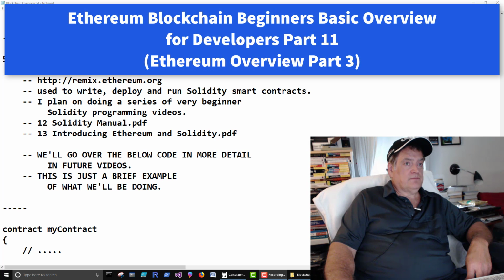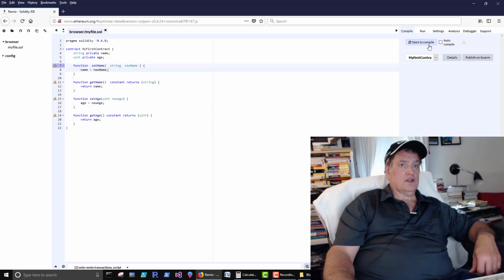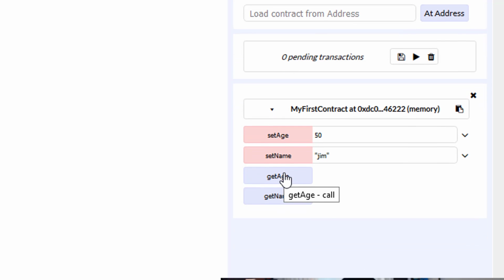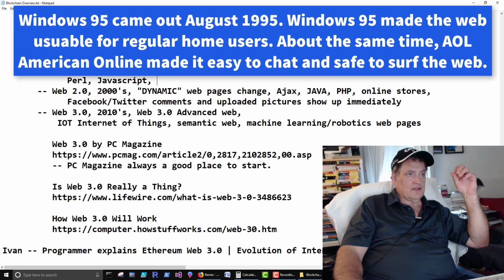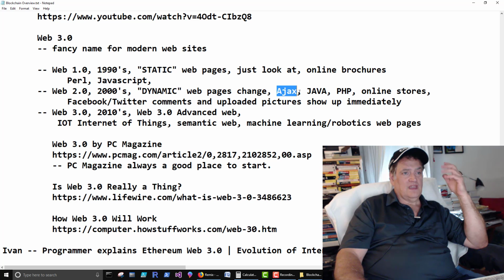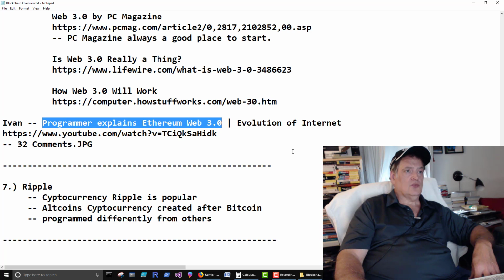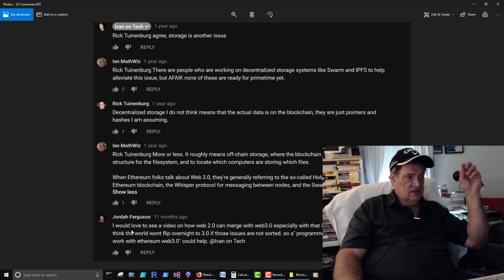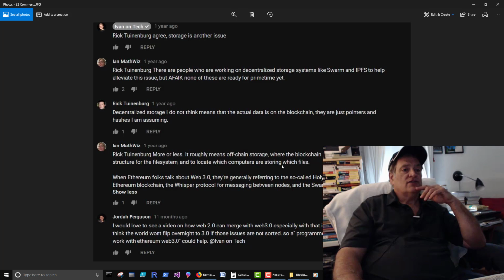Ethereum Blockchain Beginners Basic Overview for Developers Part 11 (Ethereum Overview Part 3)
In this video, we'll complete our overview of Ethereum.